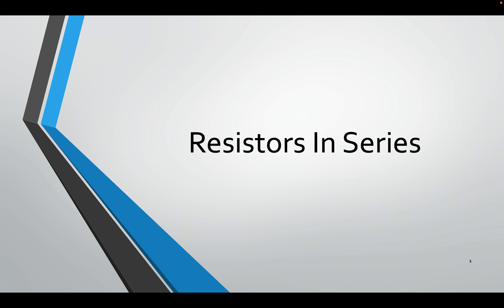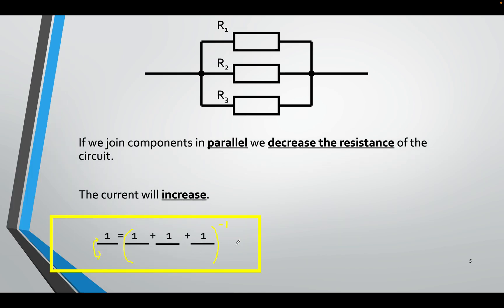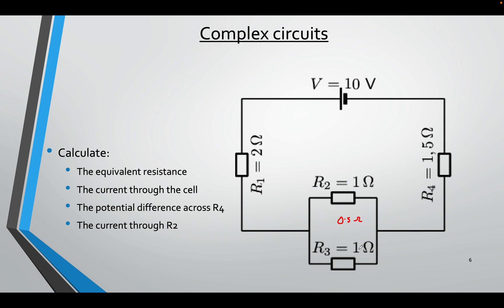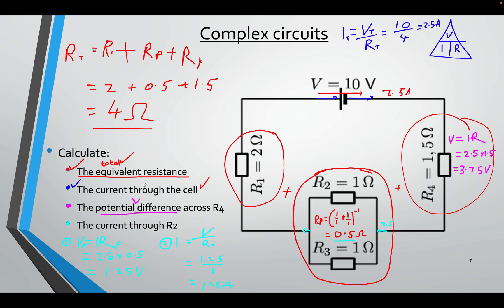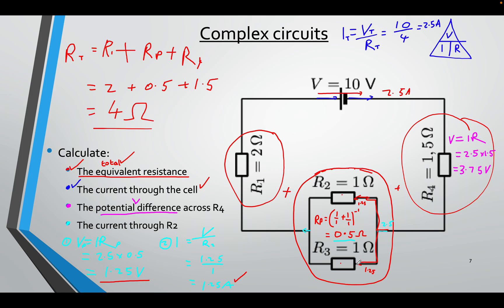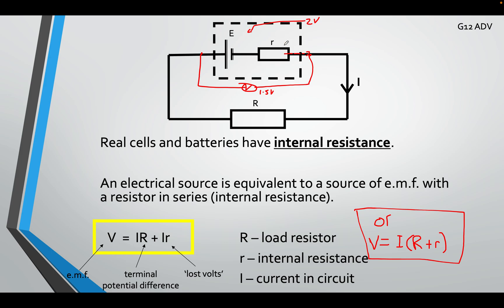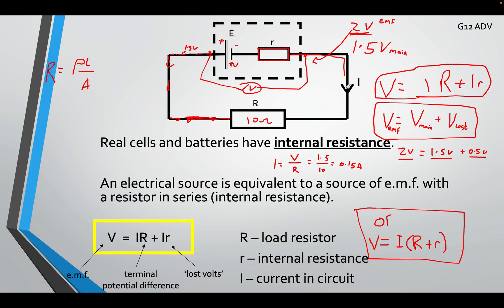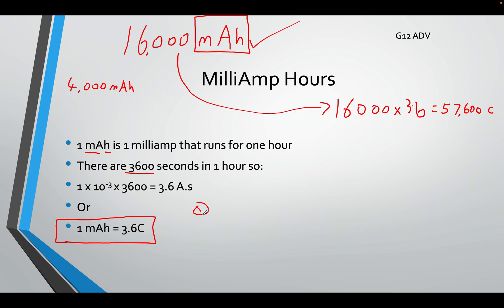3. Resistance and complex circuits - ATS Grade 12 Advanced Physics and General